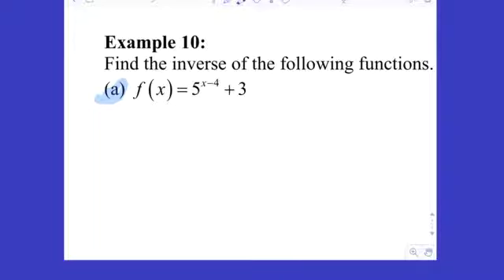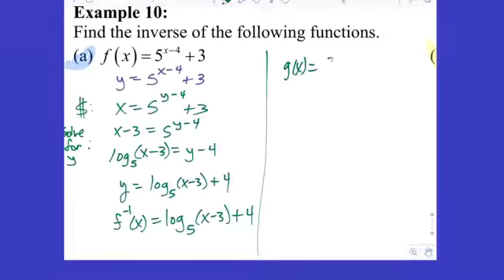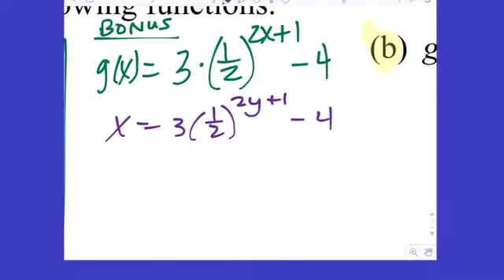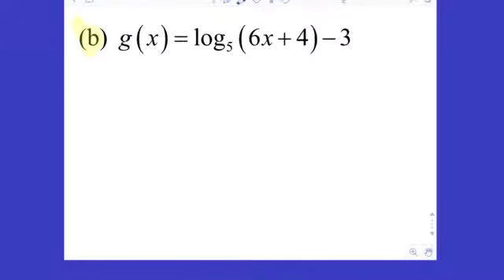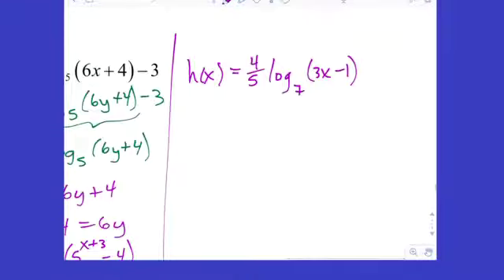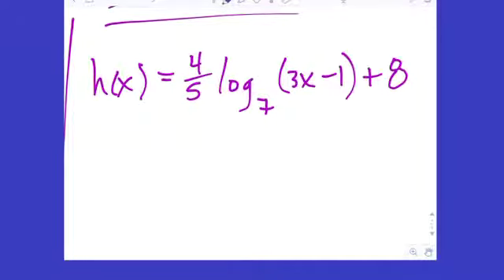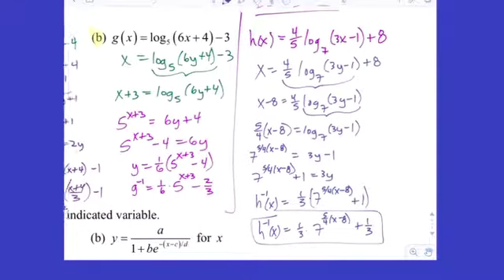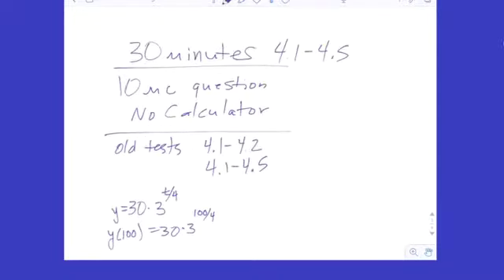Precal 4.5 Ex 10a-b with bonus